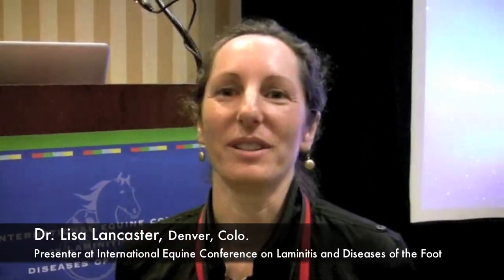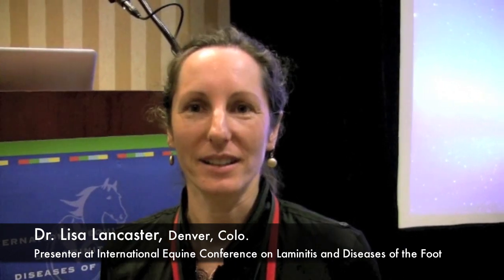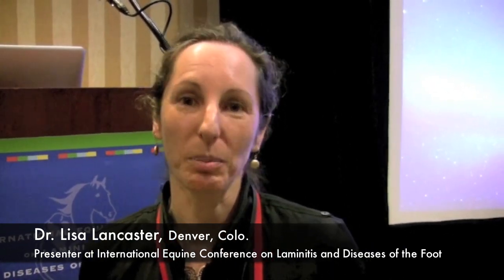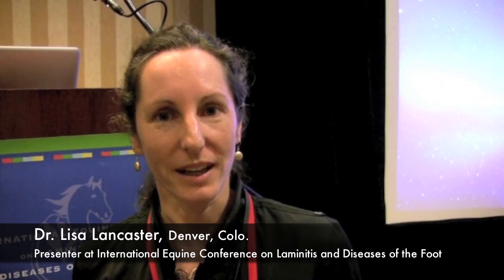On The Road (2011 International Lameness Prevention Conference): The Super-Sound Horse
In this interview filmed at the International Equine Conference on Laminitis and Diseases of the Foot, Dr. Lisa Lancaster of Denver, Colo., shares her views regarding directing further research into the super-sound horse and varying degrees of soundness.